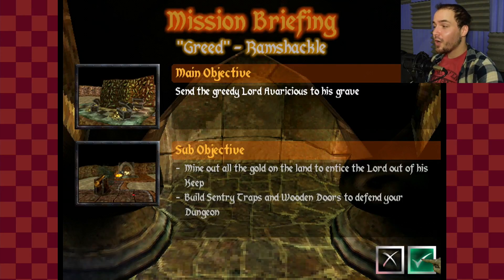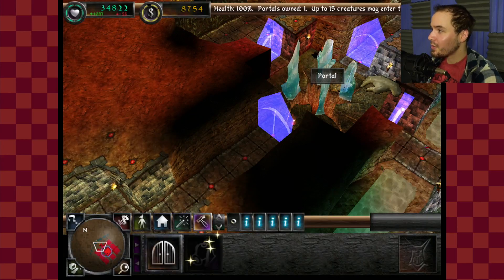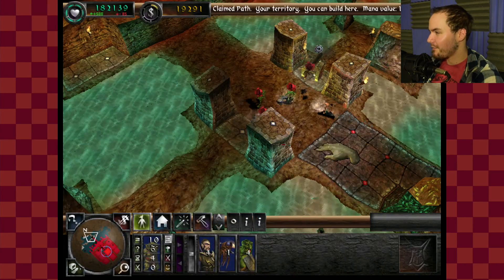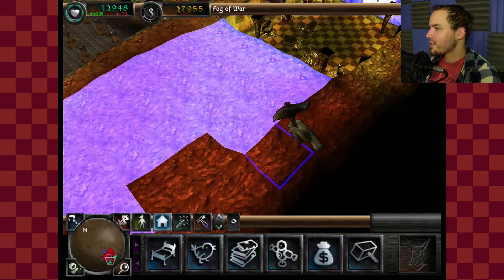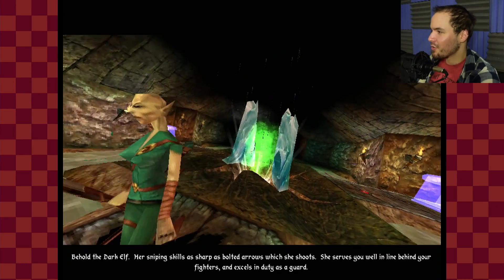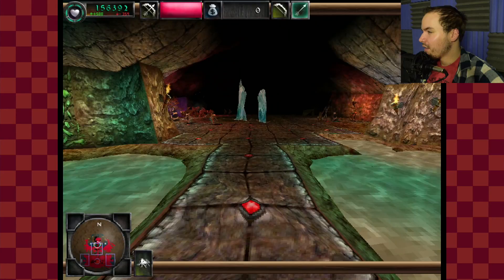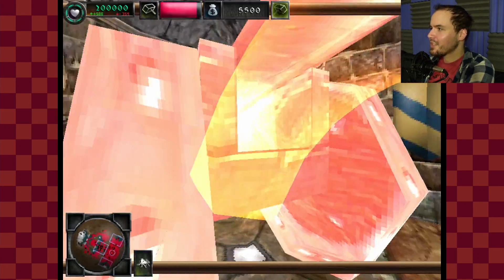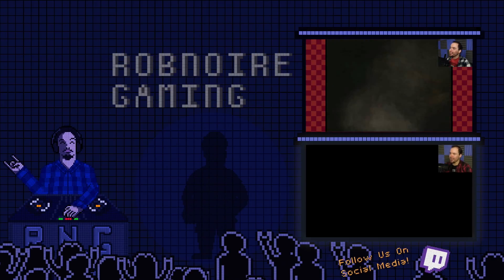Dungeon Keeper 2, Part 2 : My Evil Ways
My second episode of the diabolical game, Dungeon Keeper 2. In this video, I continue to progress through the main campaign, destroying the forces of good at every turn. The trick to this game is really planning ahead, and while it did get ahead of me a bit, I think I pulled it off. Enjoy!

All videos on this channel are edited and produced by Rob Noire.